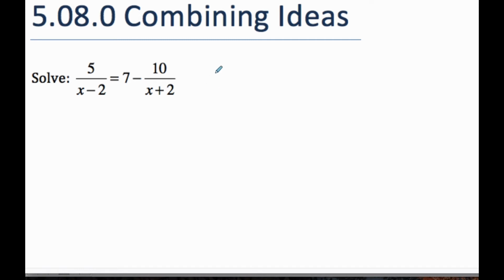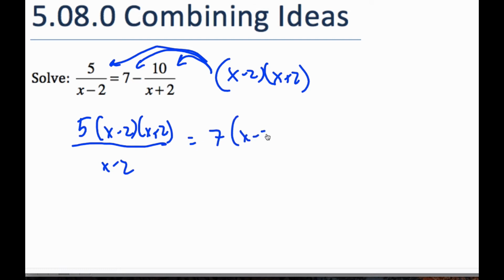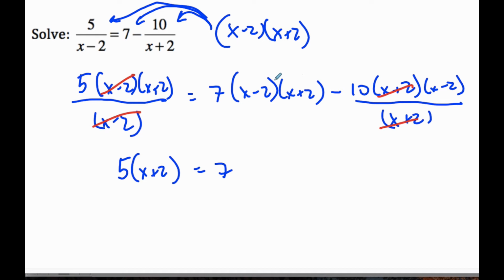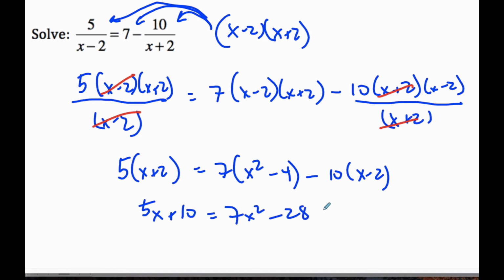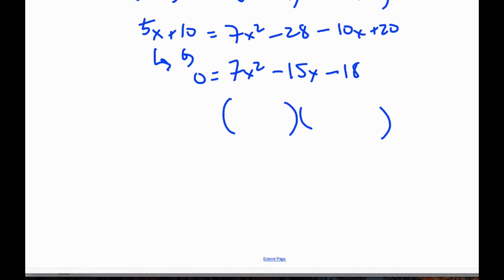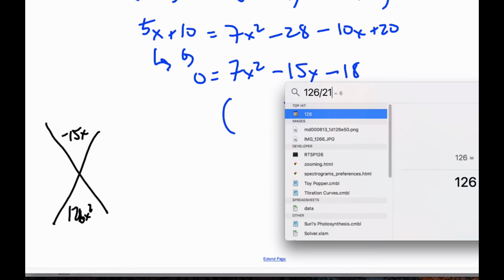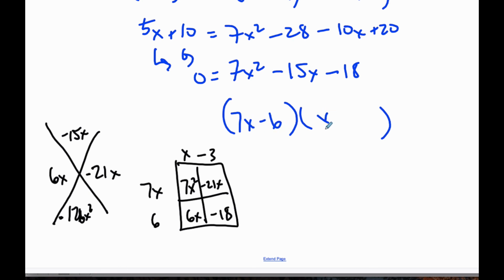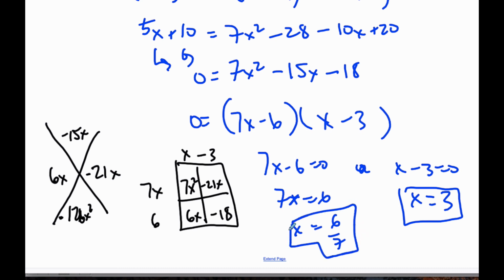5 08 0 Combing Ideas - Rational Equations